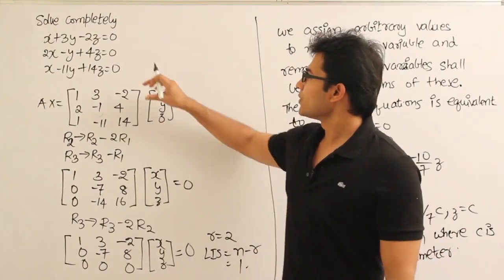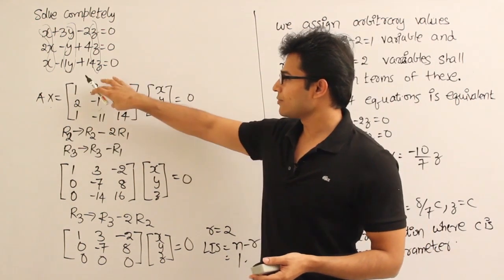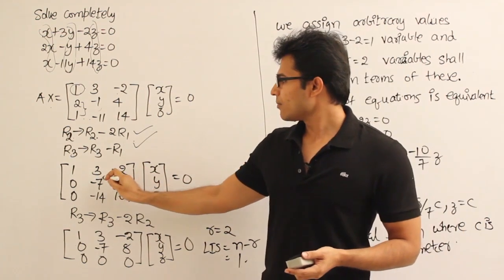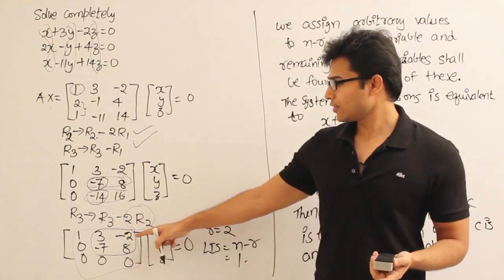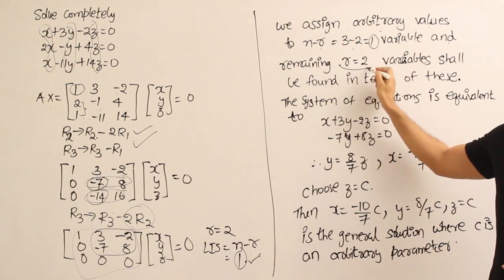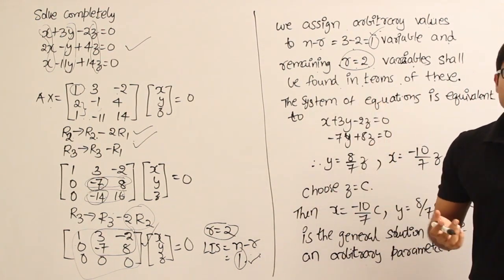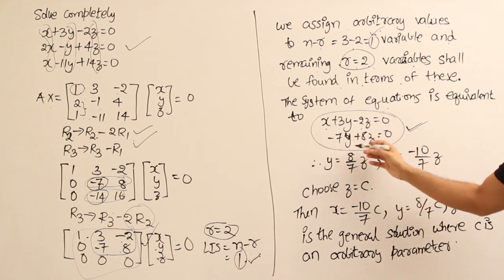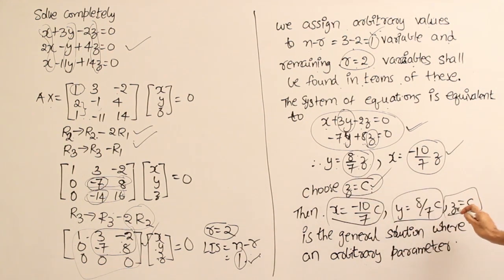EM | Linear Algebra | Homogeneous equations ex 2 | Ravindrababu Ravula | Free GATE CS Classes